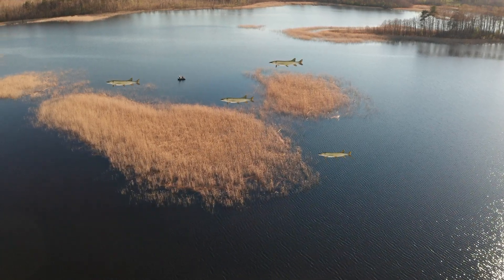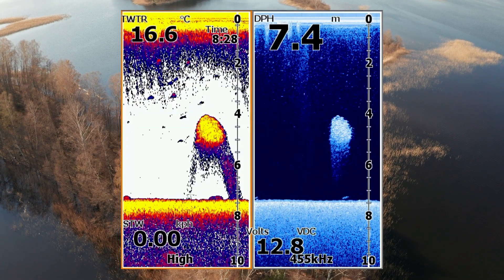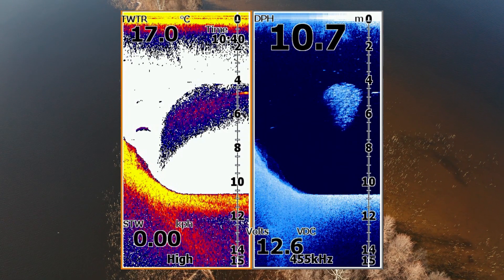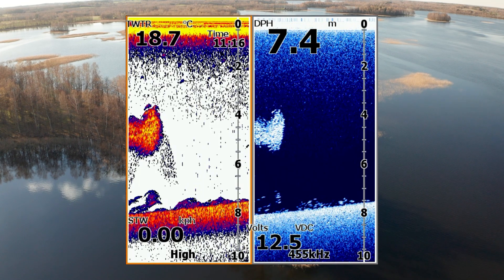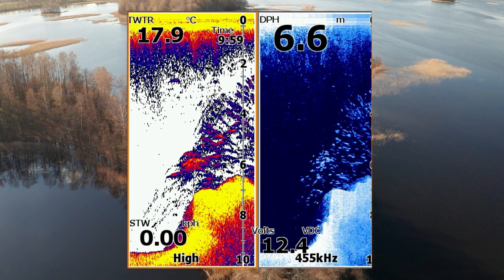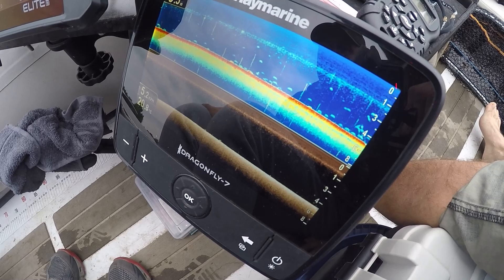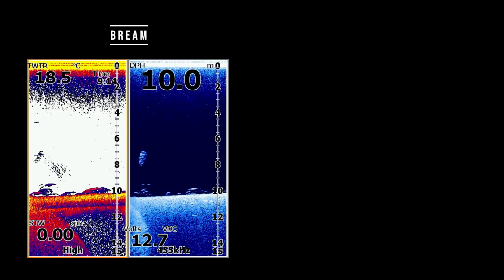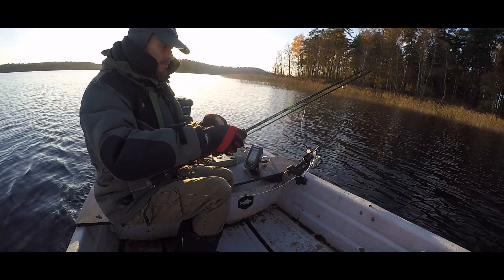How to identify fish species on a fish finder. Recognize pike, perch, zander on fish finder.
How does the fish finder (echo sounder) show fish? How does pike, zander, perch, bream, white fish look like on the fish finder screen. Lowrance, Garmin and other echo sounders. How to determine the type of fish with a fish finder (echo sounder)? How to search for fish with a fish finder. In this video, we will talk how to determine the type of fish on the echo sounder. How does a pike look like on an echo sounder, how does a zander and perch look like on a fish finder screen, how does a bream look like on a fish finder screen, how does a school of small fish look like on an echo sounder.
Timecodes:
00:00 – intro
00:15 - how to identify pike on a fish finder
00:44 - school of small fish on a fish finder
01:33 – down scan and traditional fish finder explained
01:57 – identify fish symbols on fishfinder
02:40 - how to identify perch on a fish finder
03 02 – bream symbols on a fish finder
03:50 - how doe‘s zander look on a fish finder
04:56 - outro